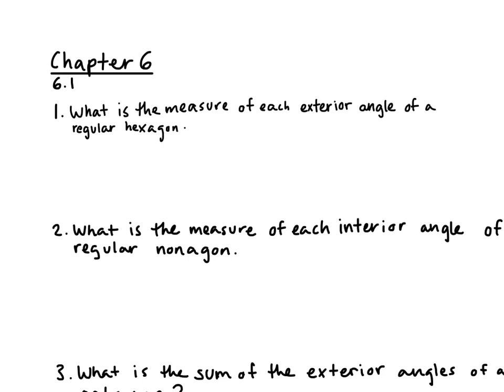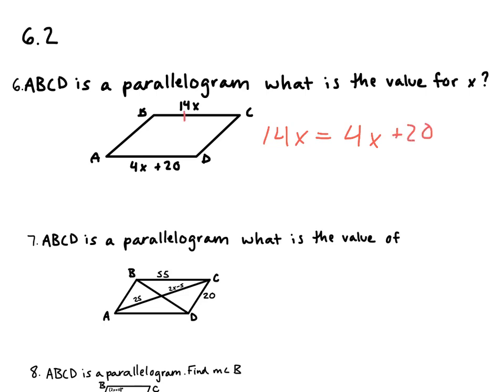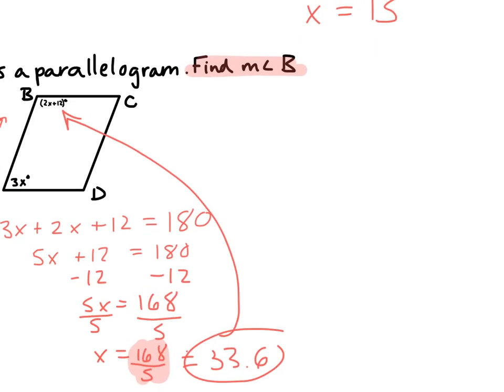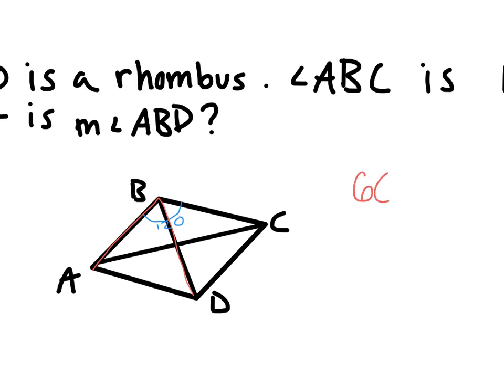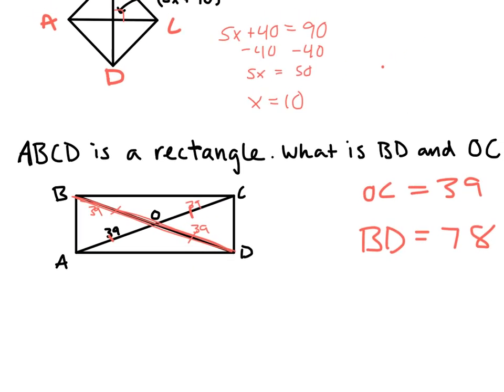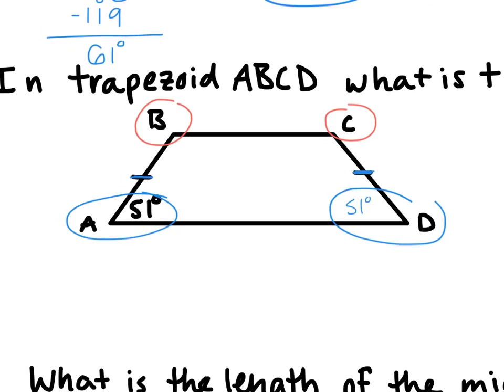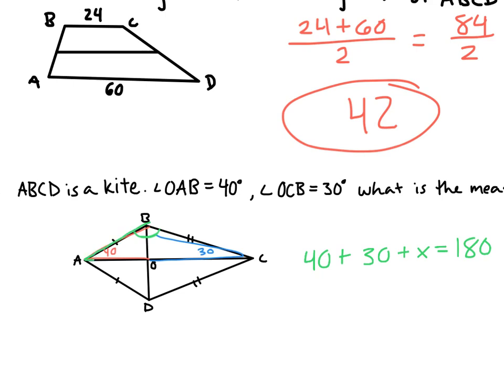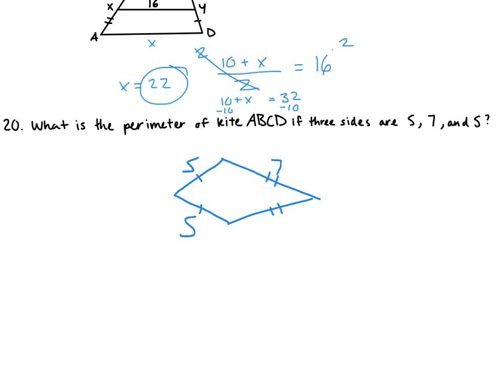2.05 Chapter 6 test review